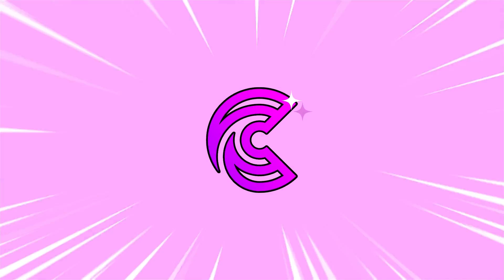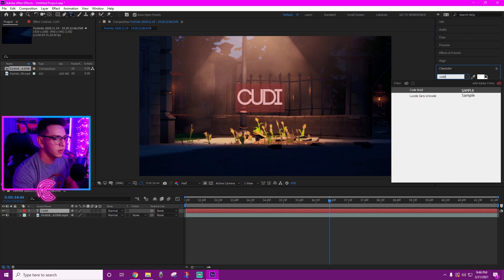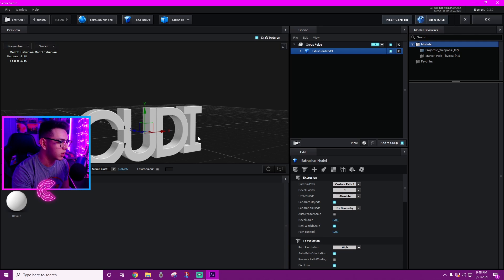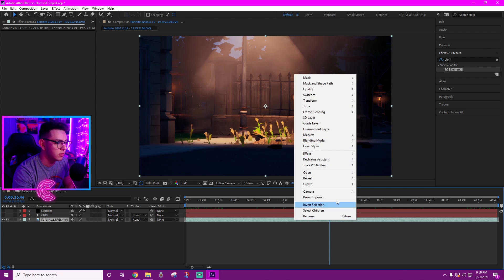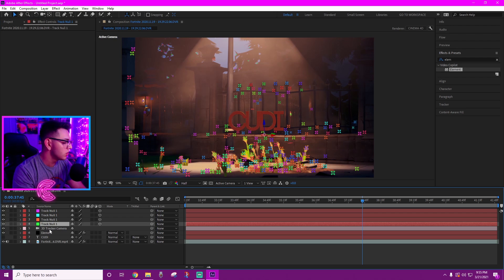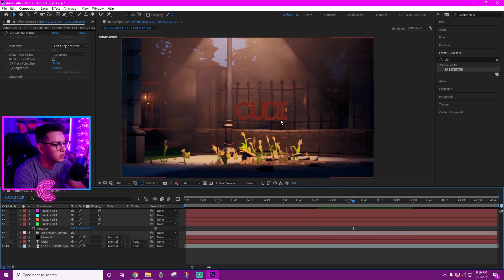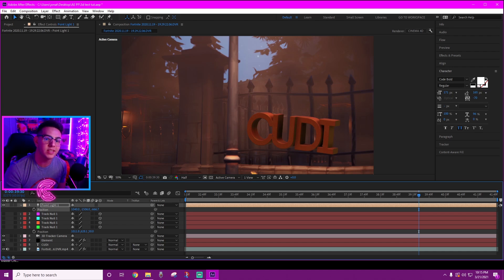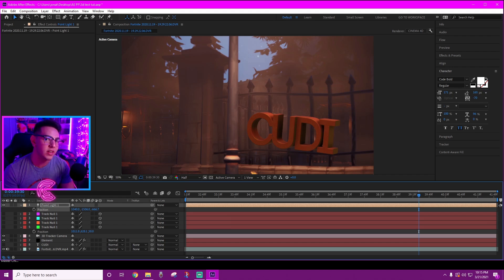How To Create 3D Text For Your Montage/Edit! (How To Make A Montage #2) *UPDATED*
In this tutorial I'll be showing you guys how to create 3D Text for your Edits or Montages using After Effects! This is a UPDATED version of the original tutorial I posted..

Cudi's Social Media Links!
Support a Creator Code ▶ "CudiEdits" on the Item Shop!